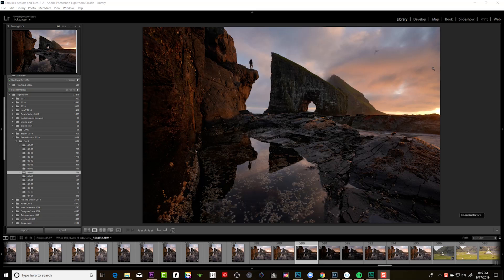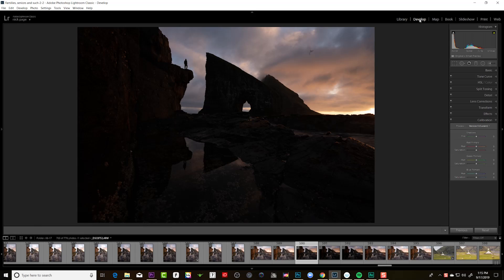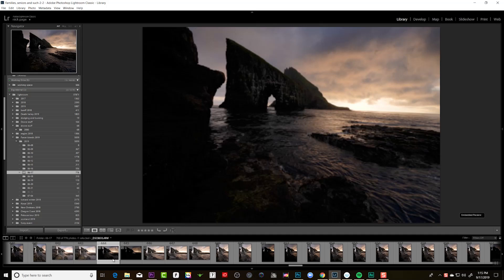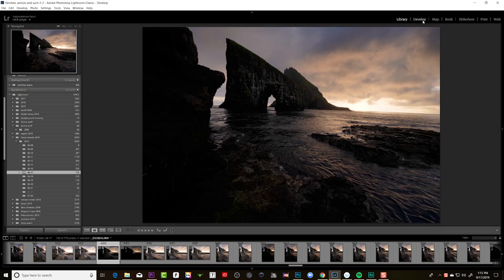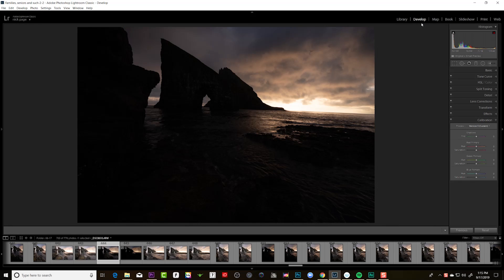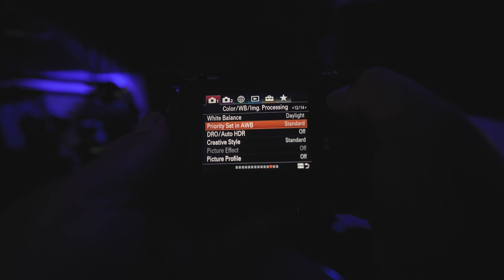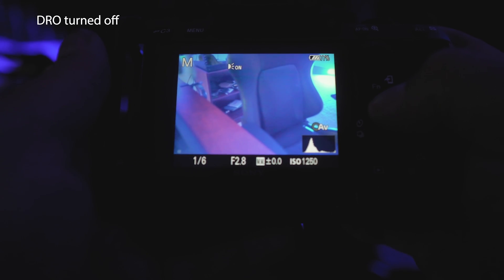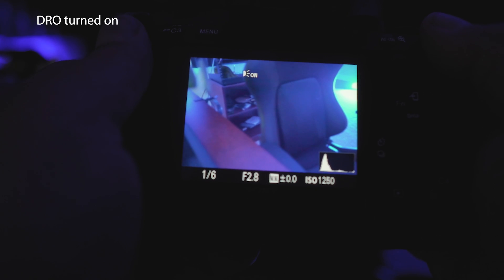Turn this setting OFF on your SONY Cameras - Under exposing on Sony cameras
Its taken me a long while to figure out what was causing my previews on the back of my camera to be brighter than my RAW files.  The DRO or Dynamic Range Optimizer is designed to help jpegs files in high dynamic range scenes, but the side effects of having this on are a net negative for us RAW shooters.